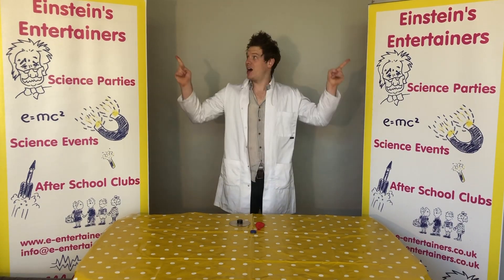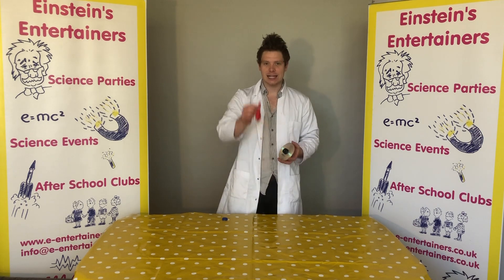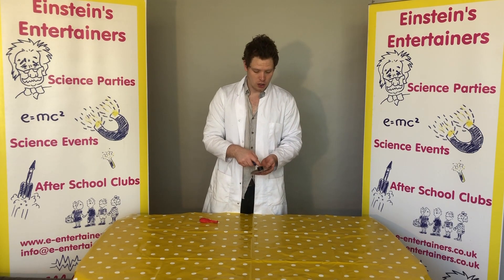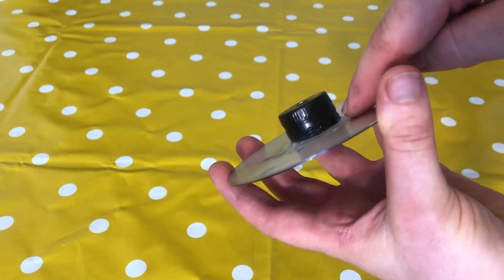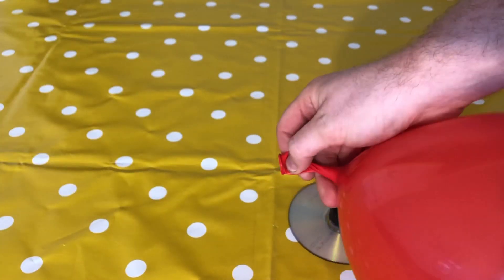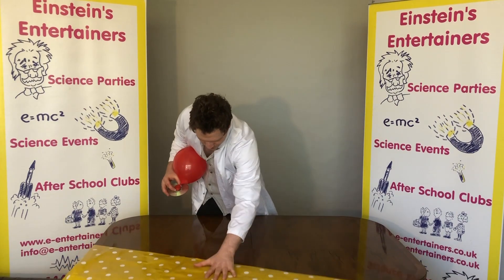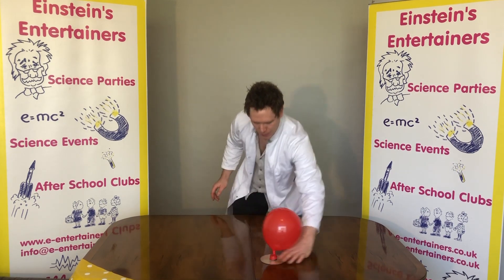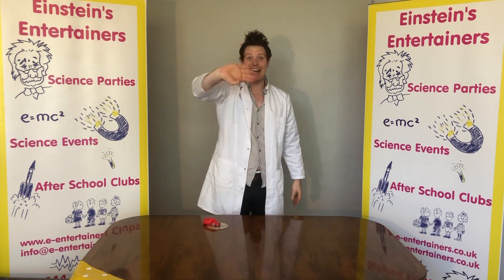Making a Hovercraft, Science Experiments you can do at home with Einstein's Entertainers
Today we are Making a Hovercraft!

A ballon
An old CD/DVD
Super glue
A bottle top (ideally a taller one)

We will be  going live tomorrow on Facebook with science experiment to do in the garden